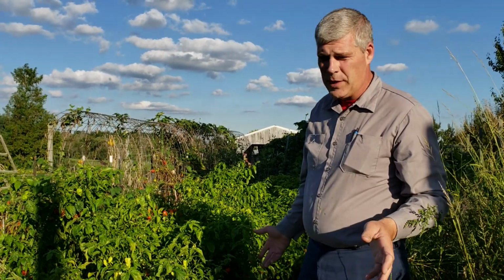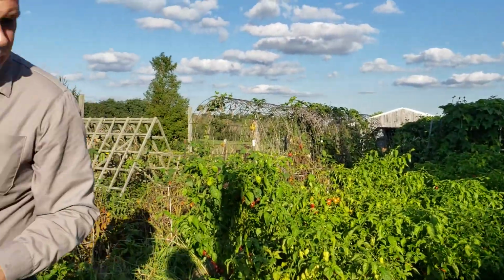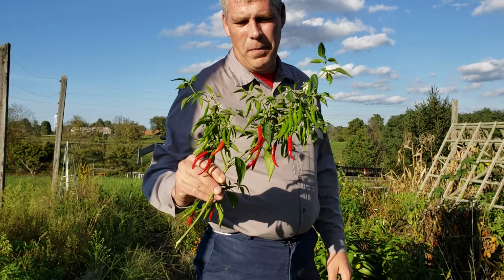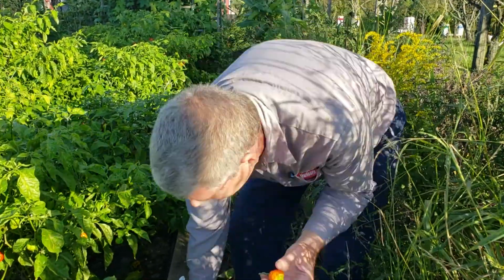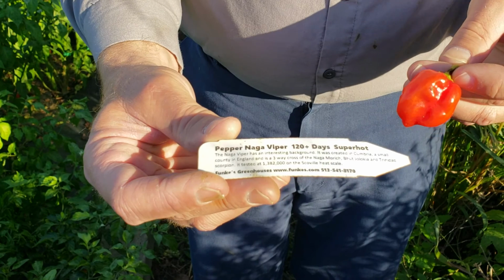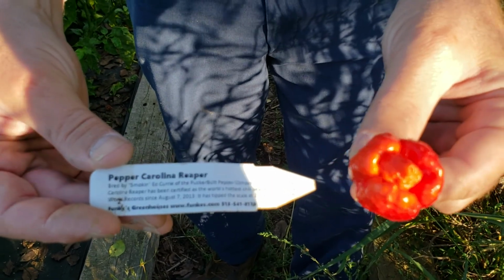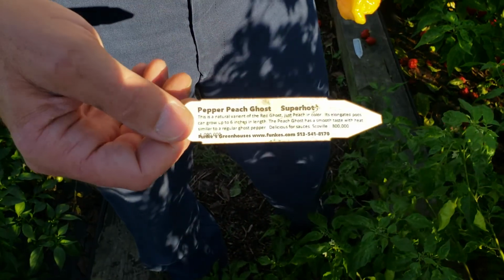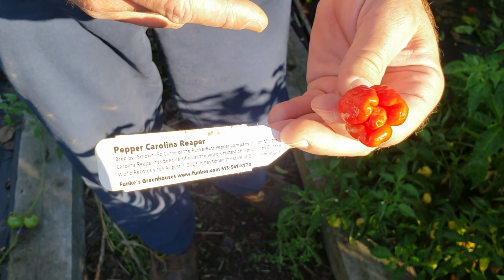15 Most Dangerous HOT peppers including Carolina Reaper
This video shows 15 of the world's hottest peppers. It shows the plants with labels and the peppers themselves. These are seriously DANGEROUS hot peppers.

Carolina Reaper is still the world record holder as of this video, but the breeder who developed it claims to have one 2 times as hot. We will be watching for seeds to become available!

Yes, I know i called the jalapeno a habanero at the beginning, sorry but i do not know how to edit the video yet.

Numbers are Scoville scores

Jalapeno
2,000-5,000
Long thin cayenne
20,000-50,000
Habanero
300,000-500,000
Red bhut jolokia ghost
1,000,000
Pepper chocolate primo reaper
1,900,000
Pepper king naga
700,000-800,000
Pepper naga viper
1,382,000
Pepper scorpion orange long
800,000-1,000,000
Pepper carolina reaper
2,200,000
Pepper habanero tazmanian
300,000-500,000
Pepper chocolate bhutlah
1,000,000-1,300,000
Caramel T. Moruga scorpion
1,200,000
Pepper red 7 pot brain
1,000,000
Pepper rusalka's revenge
1,174,000
Pepper peach ghost
800,000
Pepper scorpion apocalypse
1,200,000
Pepper bhut jolokia white
1,000,000